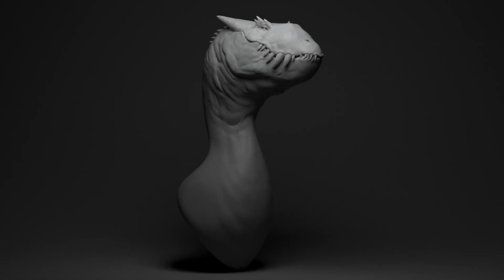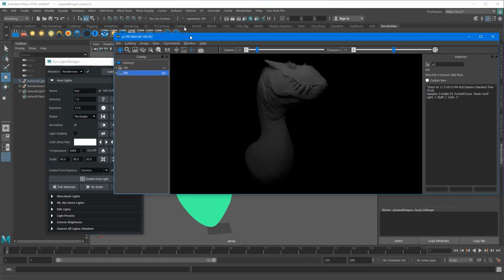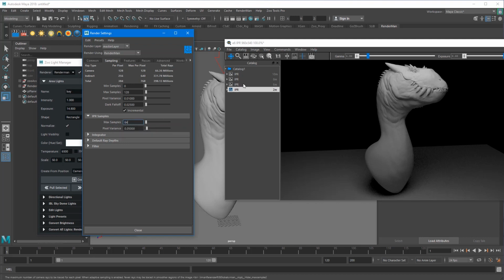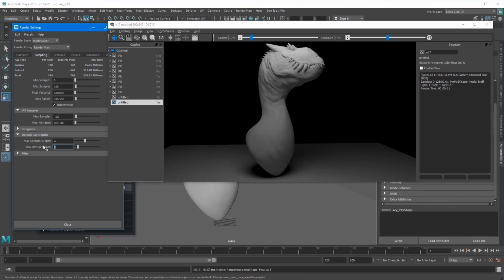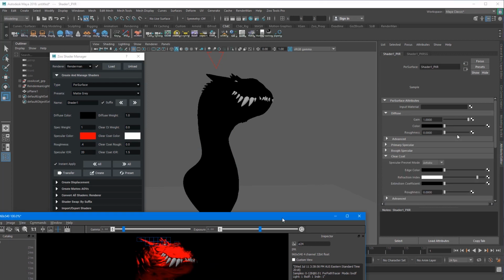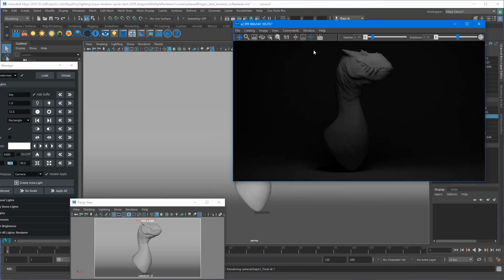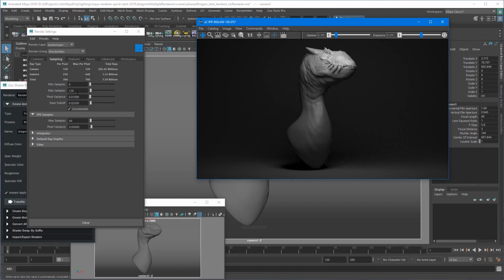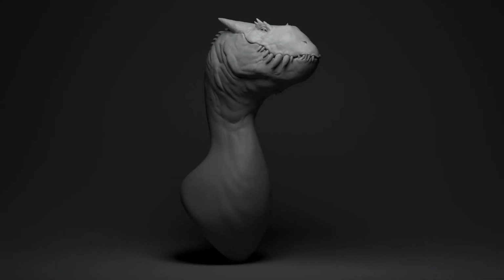Renderman, Maya Quickstart Fundamentals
Get started in Renderman 21 and Maya 2018.

3d Sculpt By Instructor: Andrew Silke

The Pleased dragon here is based on the fabulous concept art by Ville Sinkkonen!

Create 3d Characters Site Subscription is $10 per month and you can cancel anytime, no lock-in. One month is enough to download Zoo Tools Pro and the Light and Shader Manager as seen here.

The subscription also contains 50+ hrs of training for modelling, rigging texturing, lighting and animating characters. Tools, rigs, demo files and hotkeys are also included.